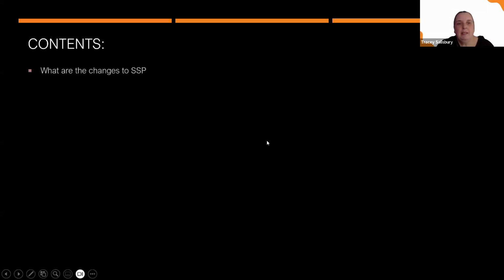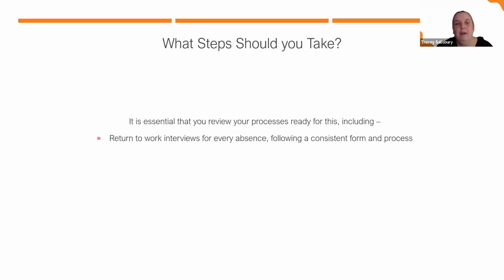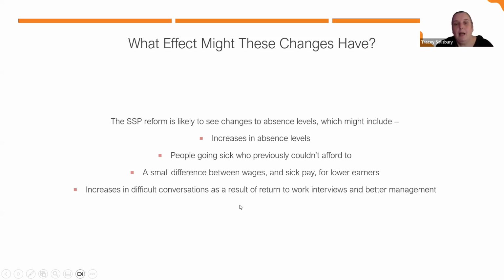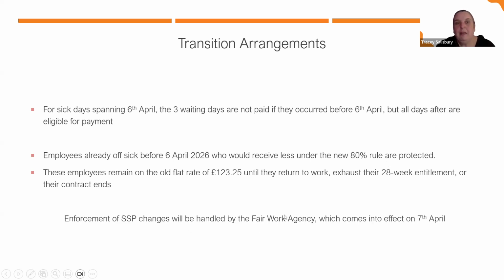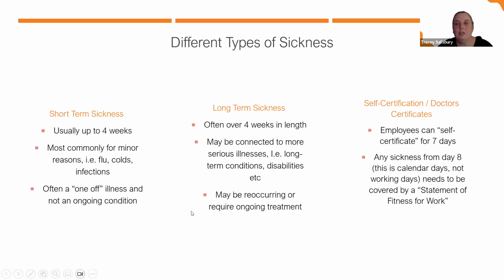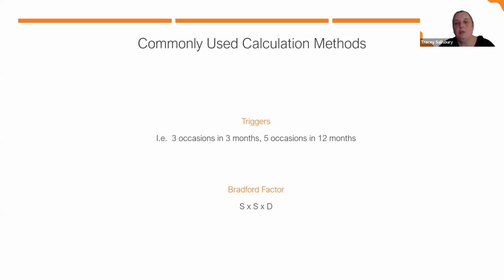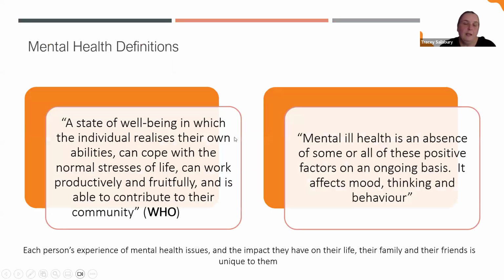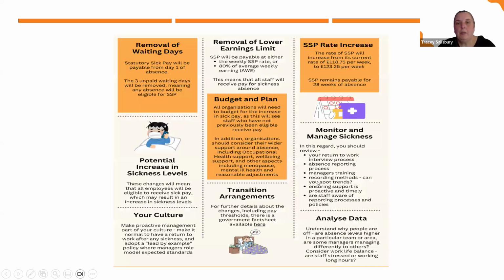Sick Pay Reforms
During this video,we discuss the April 2026 sick pay reforms.